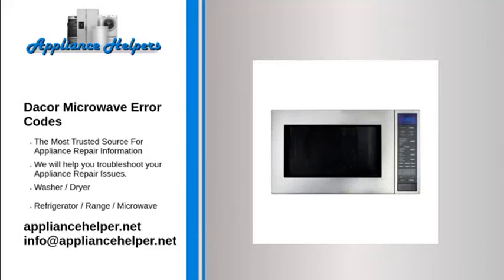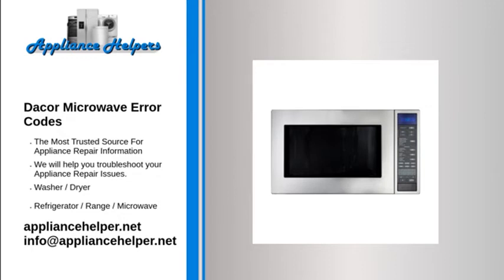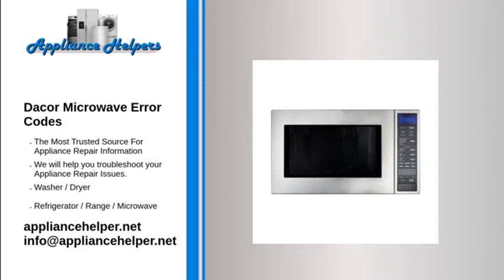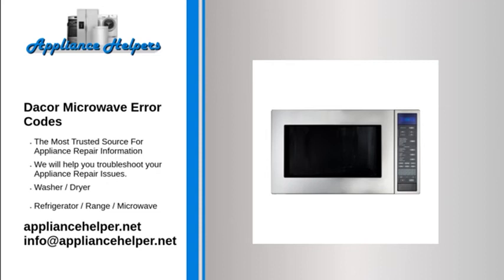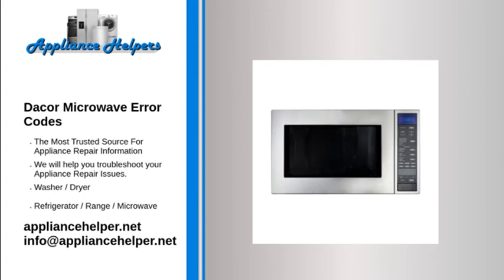Dacor Microwave Error Codes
If you're looking for help fixing your Dacor Microwave, look no further! Our comprehensive Dacor Microwave error code guide will explain common issues, provide tips, and show you how to read your model's error codes.